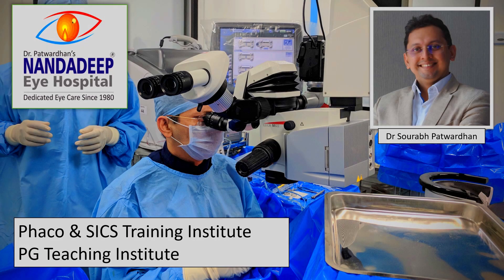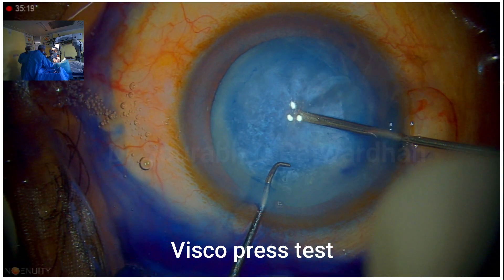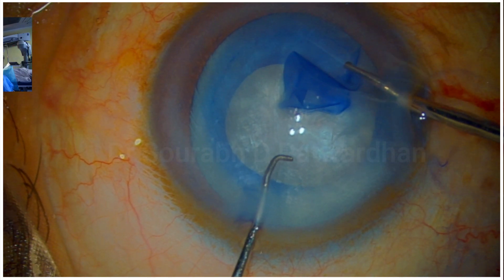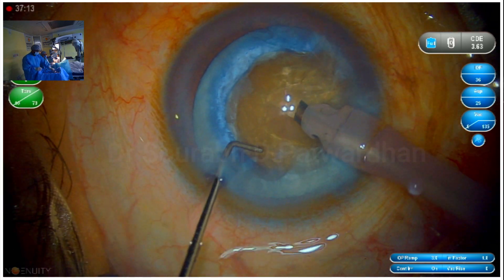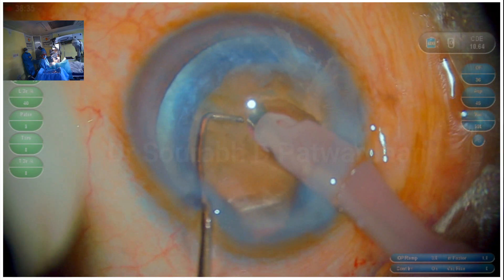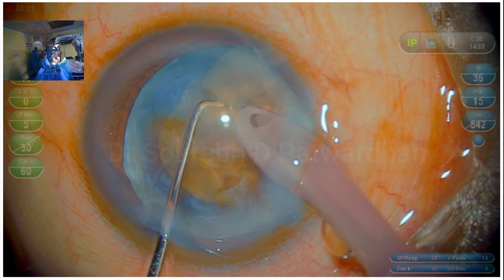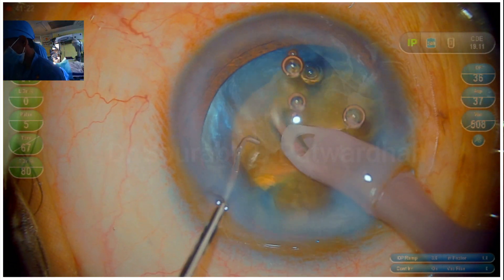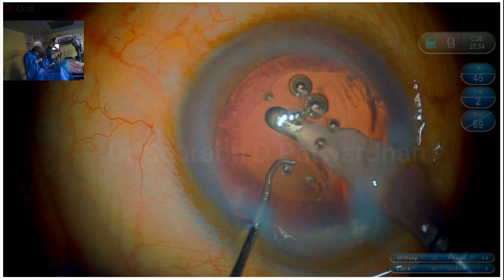269 surgeon's analysis- hard cataract: we can keep improving Dr Sourabh Patwardhan